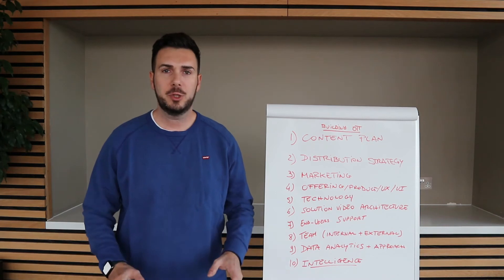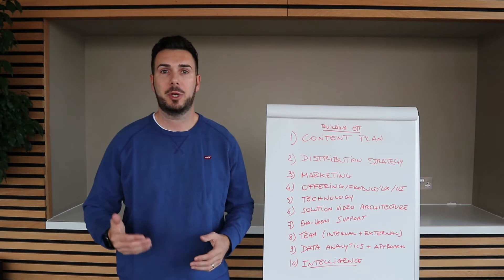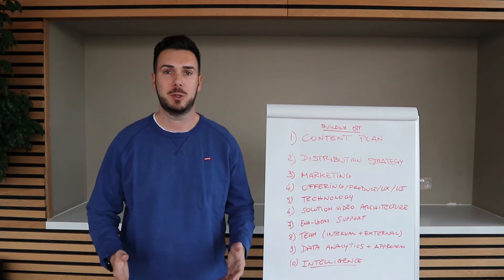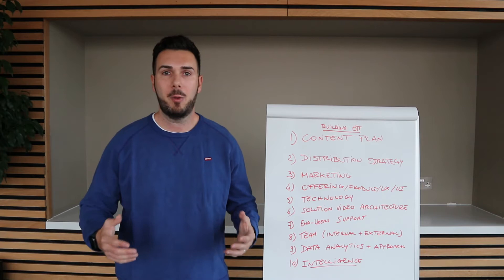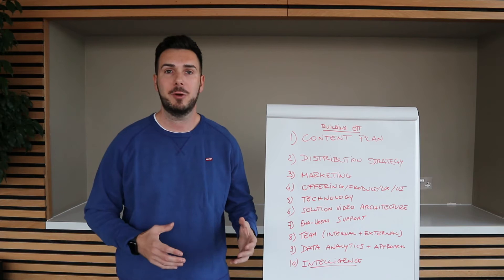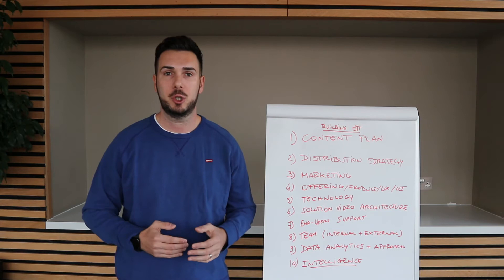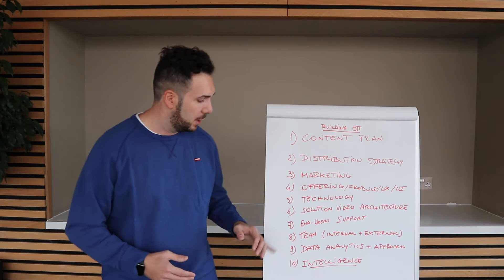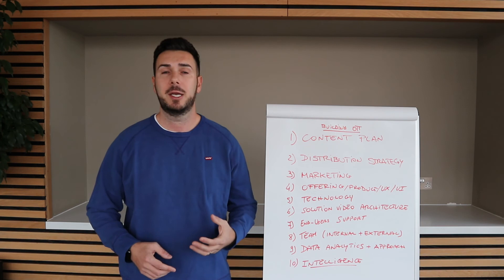How To Successfully Build Your Own Video OTT Streaming Solution (2019)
Video OTT / Video Marketing / Technology

In this video I'll talk about 10 topics that are important to launch a successful Video OTT solution. As more companies are looking to such video services to increase their audience reach and monetise their content going Direct-To-Consumers, It's important to define what are the top10 factors that can determinate the success of your new Netflix solution.

If you want to know more about Video OTT check my and contact with me.

Watch now: "Step By Step Guide To Advertise on Tik Tok (ads prices, ads formats and countries available) in 2019"